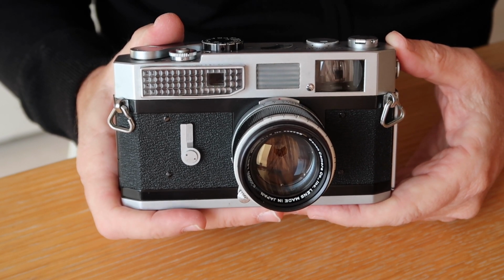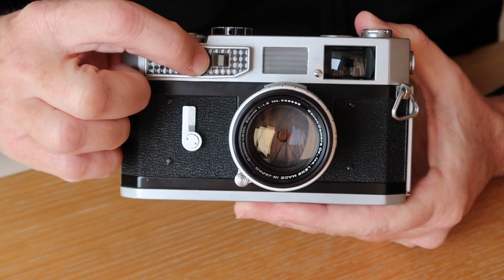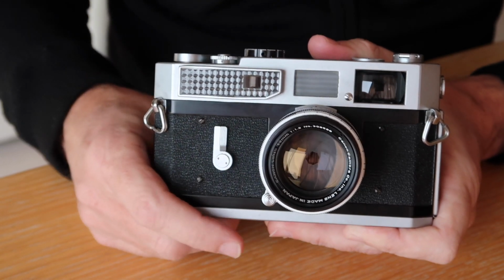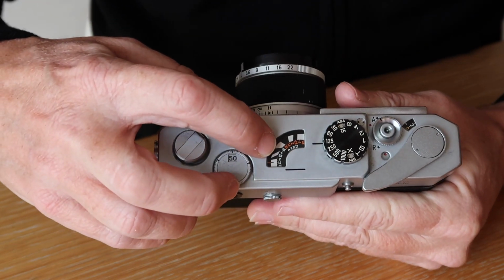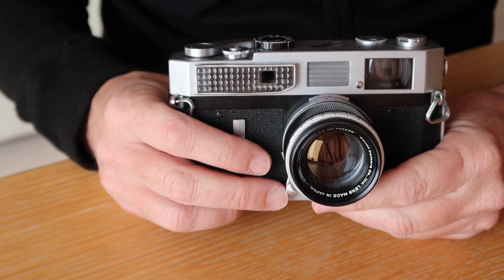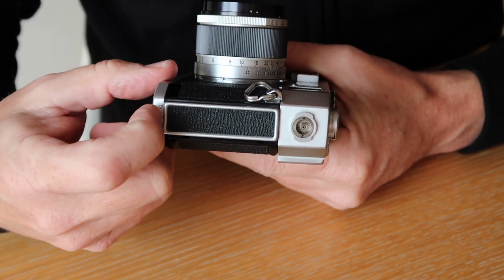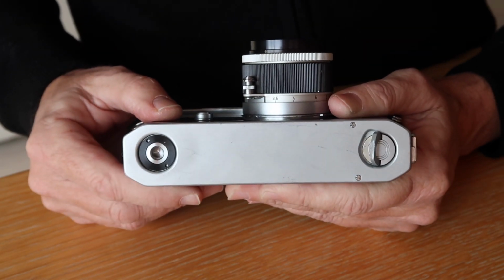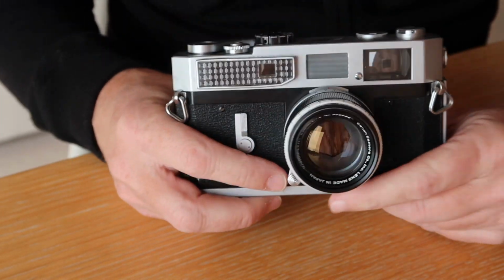Canon 7 Rangefinder Camera